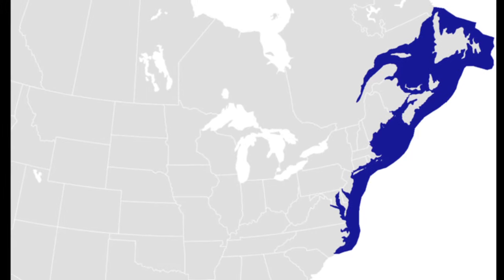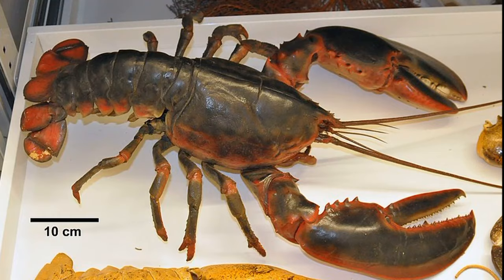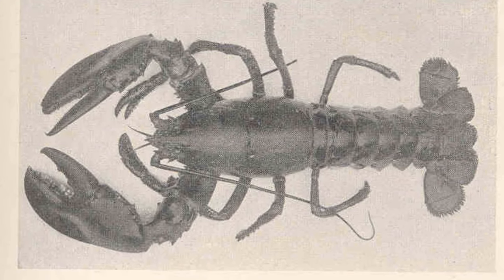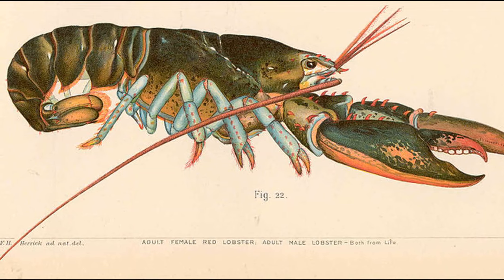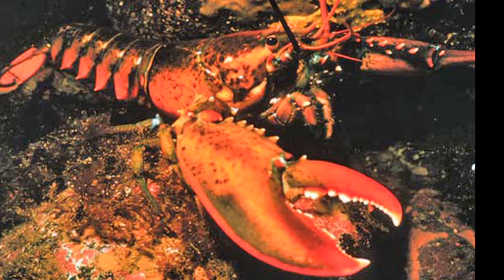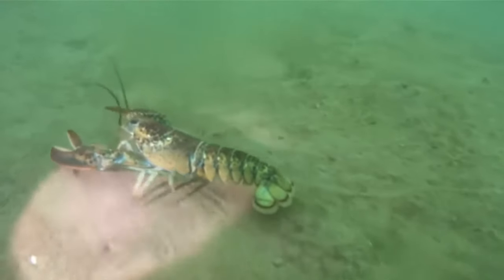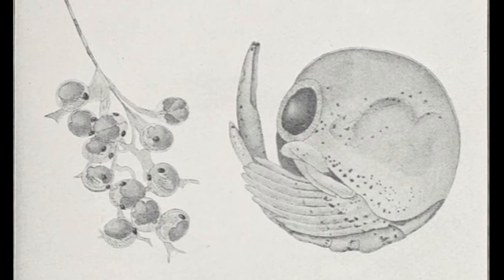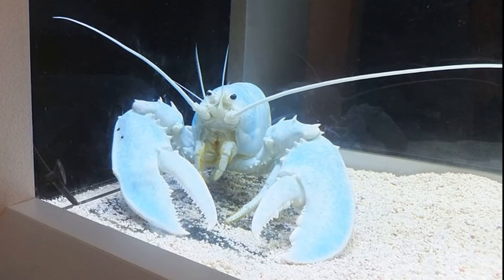Facts: The American Lobster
Quick facts about this large lobster with a long life. The American lobster (northern lobster, Homarus americanus, Maine lobster). American lobster facts! Their claws pack quite a pinch and they're eaten as a delicacy.

Dangerous Sea Life of the West Atlantic, Caribbean, and Gulf of Mexico: A Guide for Accident Prevention and First Aid
By Edwin S. Iversen, Renate H. Skinner
By The original uploader was Decumanus at English Wikipedia.